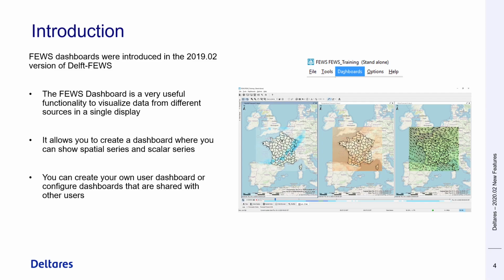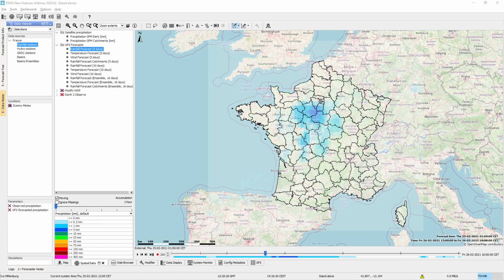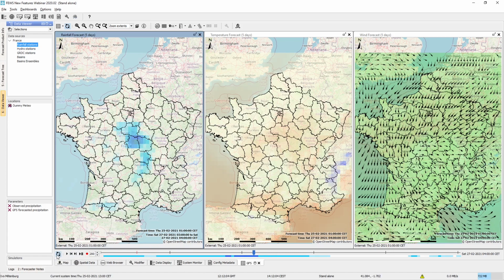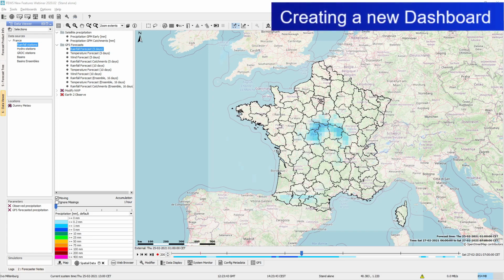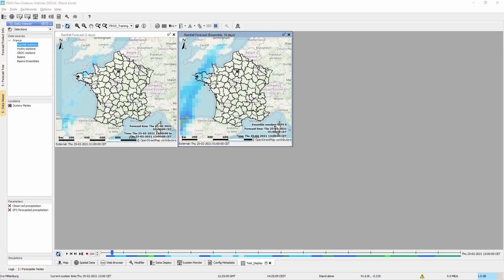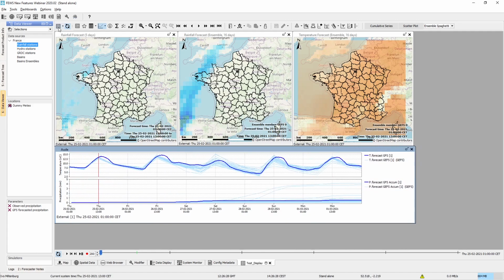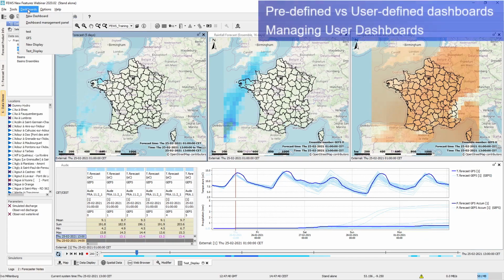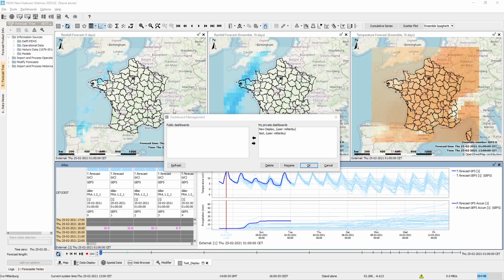Webinar 3 Dashboards 2020